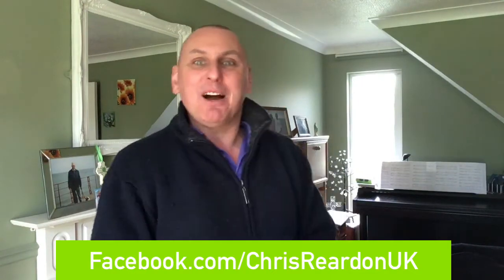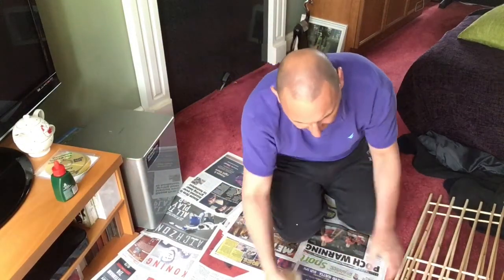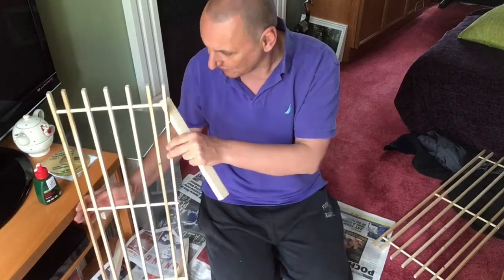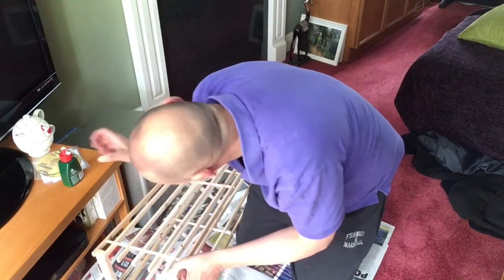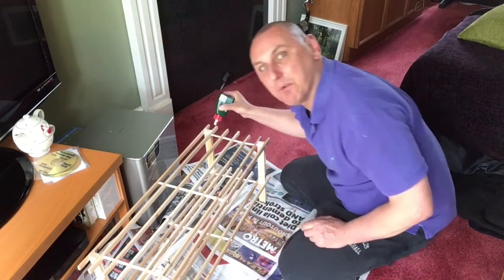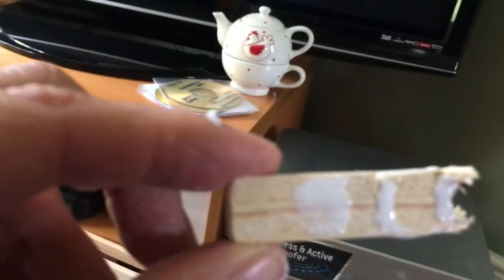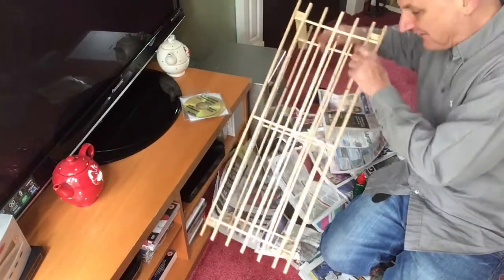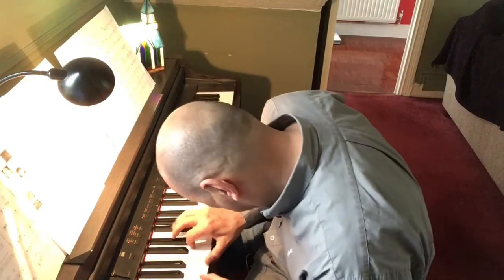United Kingdom Talk Sunday 30th April 2017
Birthday messages at the end of today's show for : Ronny, Bernard, Brandon, Penny, Danica, Jeremy & Alex.

DIY Special - Shoe Rack from "The Range".